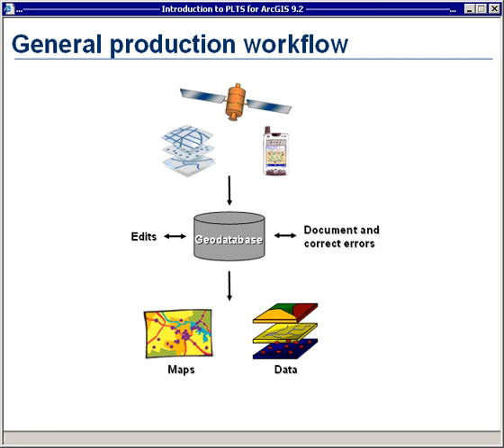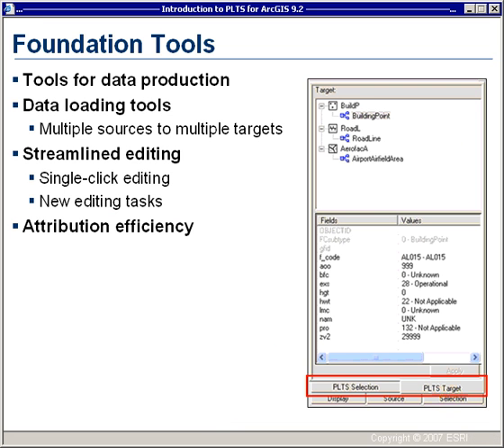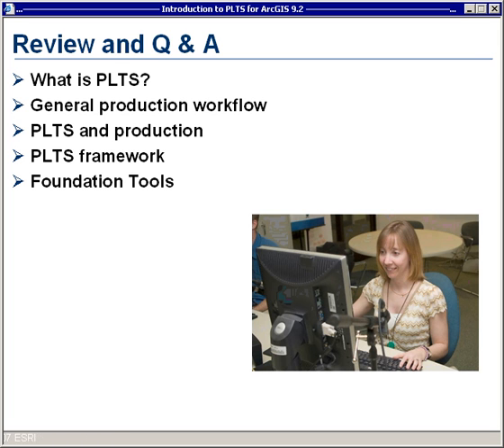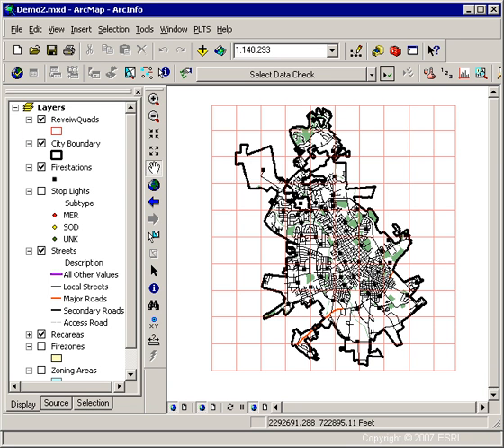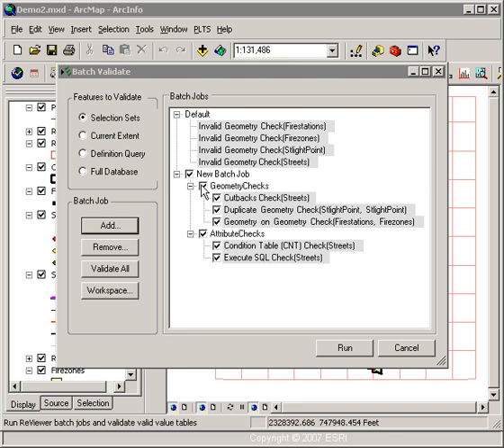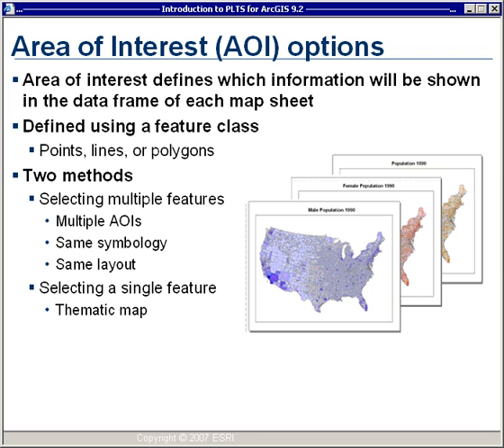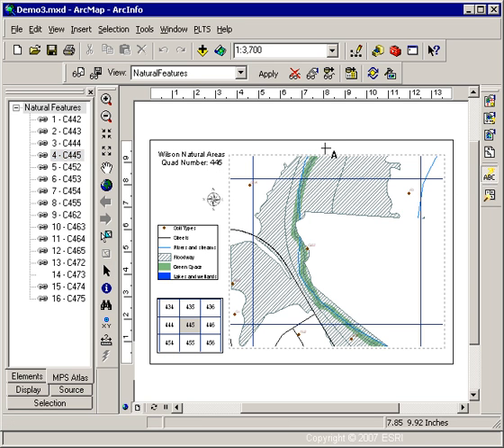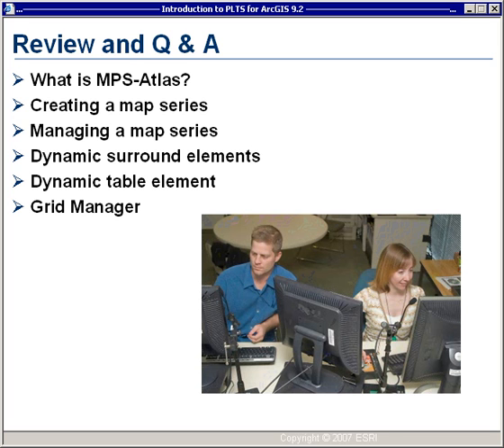Introduction to Production Line Tool Set PLTS for ArcGIS 9 2